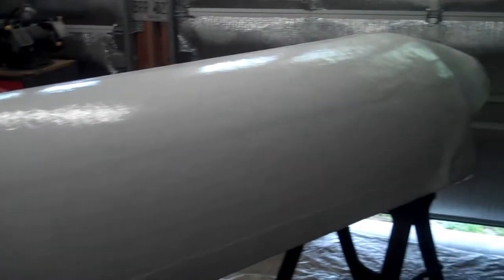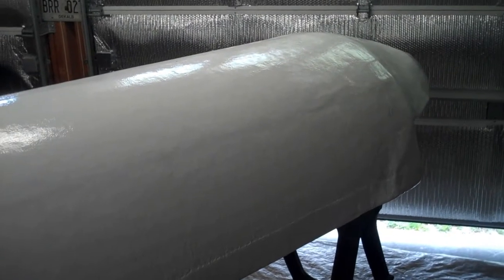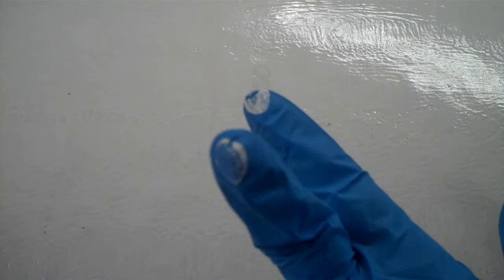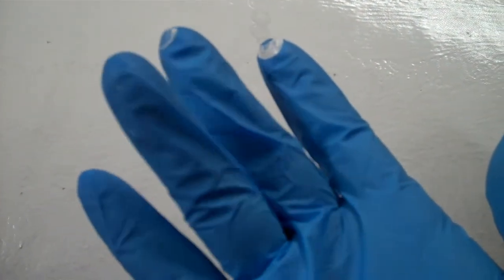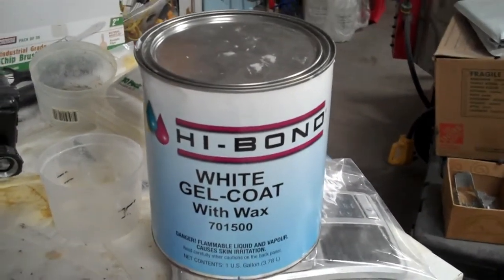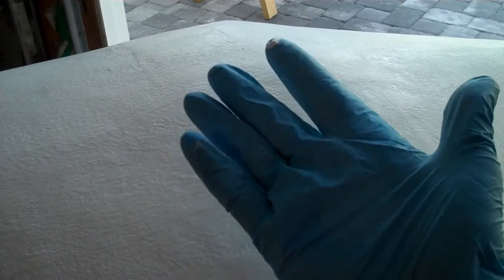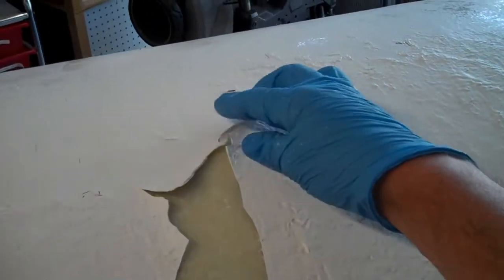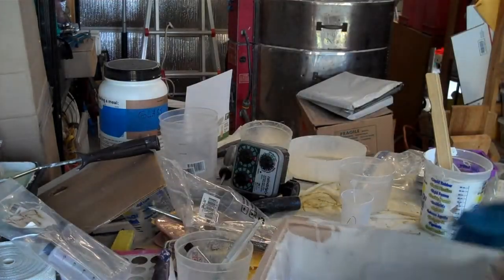Polyester gel-coat (Evercoat Hi-Bond with wax) issues (very slow hardening, too fast/hot hardening)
This video is just a rant about how the Polyester Gelcoat (with wax) I'm using is not setting up properly. I've tried measuring by volume (following the directions on the can) and by weight (following directions for generic polyester gelcoat on the internet) but no matter what I try, I need to use about 2-5 times more hardener than recommended for it to set up in a "reasonable" (e.g. less than 2 days) amount of time.

Update: The end of this video also shows what happens when you use too MUCH hardener. and try to keep applying the polyester gelcoat after it starts to kick in the pot. hint, things don't go well.

I learned this the hard way on my first pontoon, but on the 2nd pontoon enough time had gone by that I'd decided to maybe give the "correct" amount of hardener a try again now that I had a fancy scale to measure by weight. Nope, I should have gone overboard on the hardener...it took 7 days before it was hard enough to even think about sanding.  The material left over in the pot and paint tray hardened up just fine, so I'm thinking that it's a combination of thin application layer on the pontoon (to keep it from dripping) and possibly the large surface area (or epoxy resin I'm putting it on top of?) that is keeping things from setting up for a long time.

The gelcoat is quite expensive, and with as much trouble as it gives me I'm going to be using up this gallon and then switching to using deck paint instead, as I've already used gelcoat on the below the waterline surfaces were it matters the most...I'm glad I decided to only buy the one gallon "with wax" instead of a gallon "without wax" for the inside layers followed by a gallon "with wax" on the last (outside) layers. Having to sand between layers isn't to much of a slowdown when the layers take multiple days to dry.